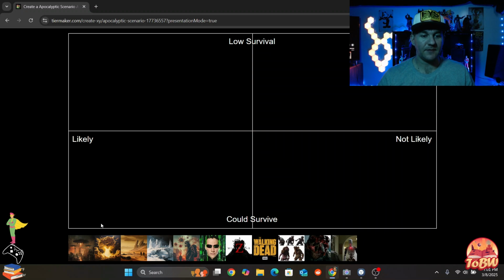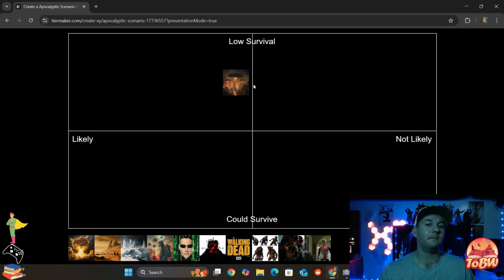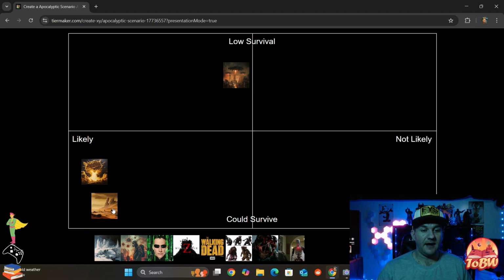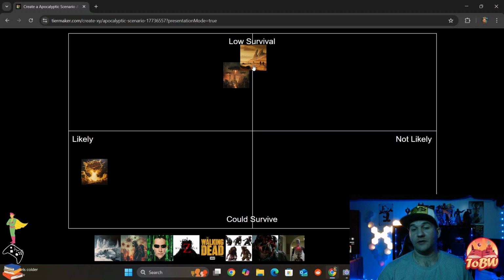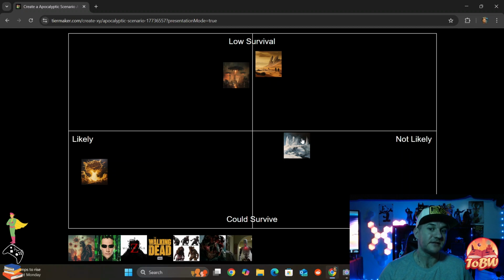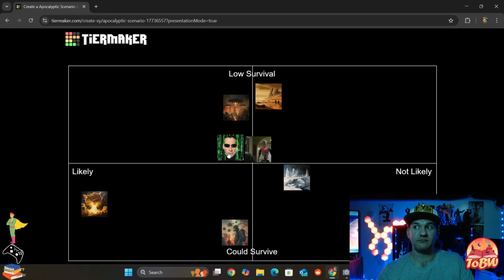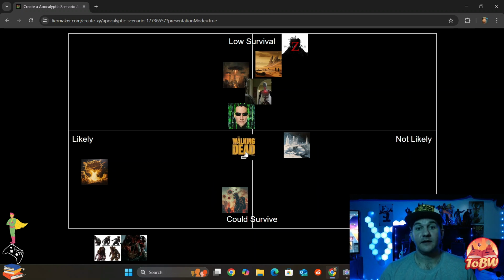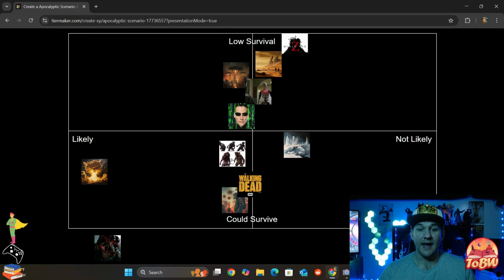Ranking the likelihood and survival of APOCALYPTIC scenarios - The Blender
Choose your poison, do you want to have AI overthrow humanity or would you rather have the world turn into a giant ice ball? There have been many ideas for how the world can end... But how likely are they and what chance do you have for survival? Join our resident, not scientist SirFelixTheCat as he rates these on a scatter chart, based on his many hours of studying what he considers to be the greatest genera of science fiction.